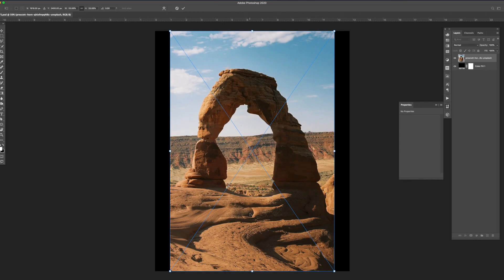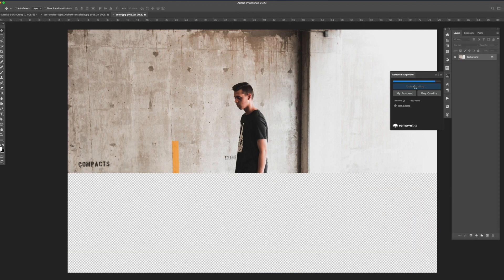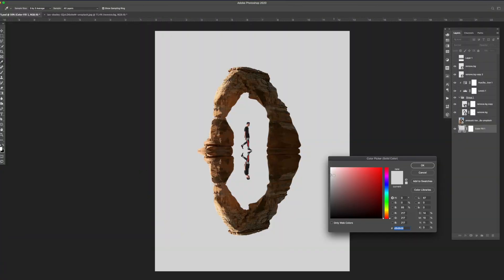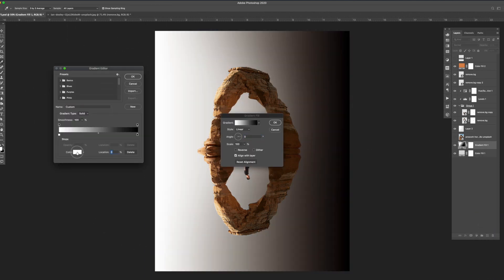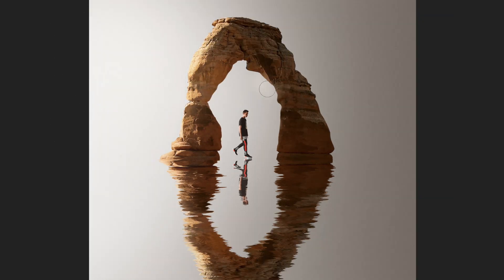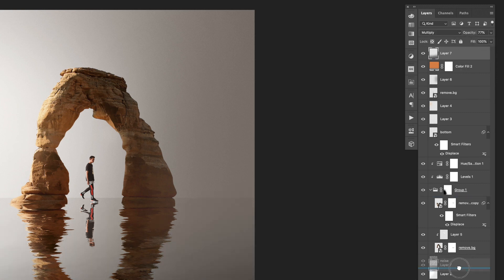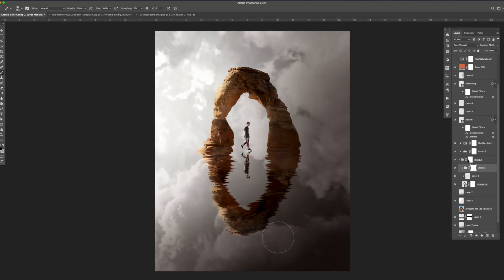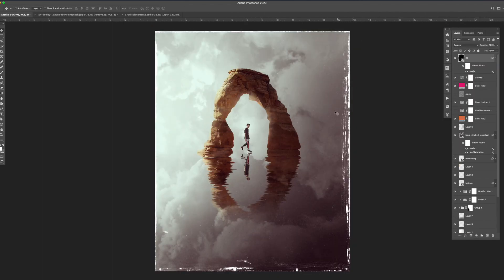How I Made This | The Threshold - Photoshop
Starting off a new series of videos called “How I Made This..”

One of the requests I’m always getting is asking if I could share slower videos or videos with a voice-over explanation. The biggest challenge with creating this type of content has been the amount of time it takes to produce this vs. a regular speed art.

I hope you enjoy this new format. While it won’t be a full-fledge Photoshop tutorial, I will go back and break down the artwork. I  hope you may pick up some new tips and tricks along the way but most importantly, that it inspires you to create your art.